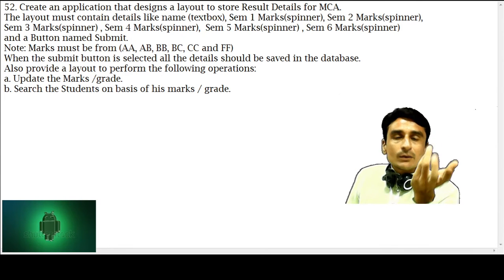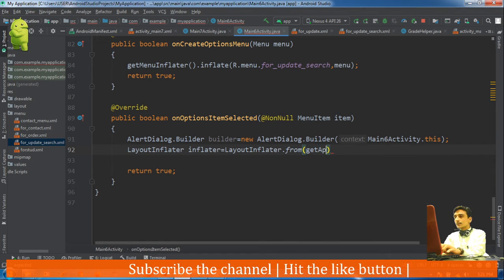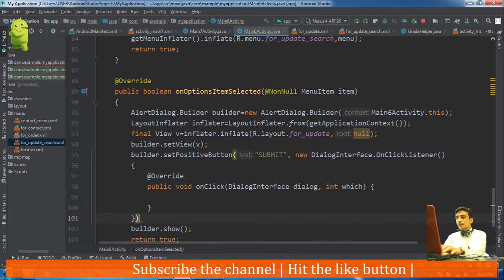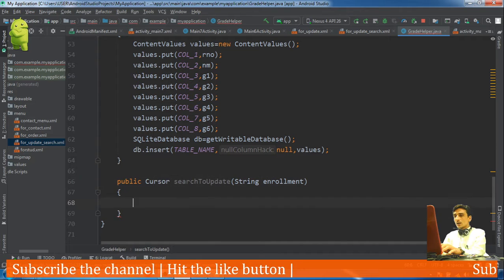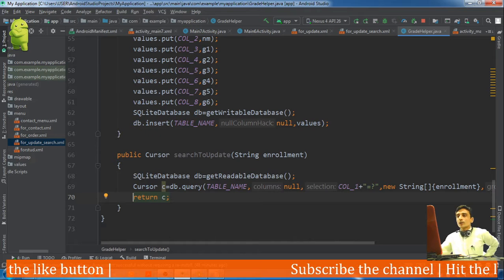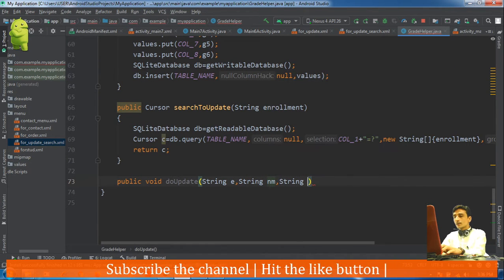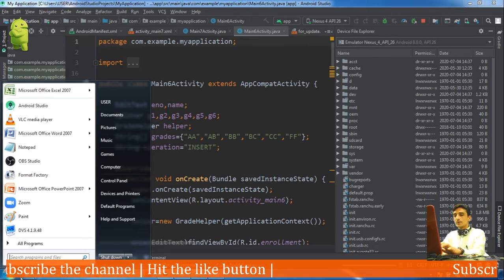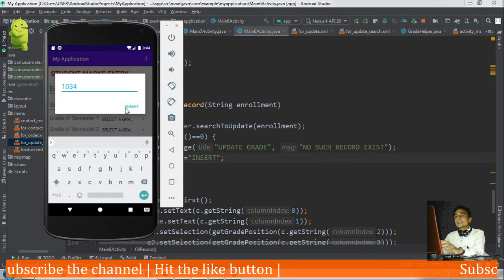ANDROID PRACTICAL 106 | SYLLABUS APPLICATION 52 | PART 2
In this video, I have performed UPDATE operation in Syllabus Application 40.
It is part 2.